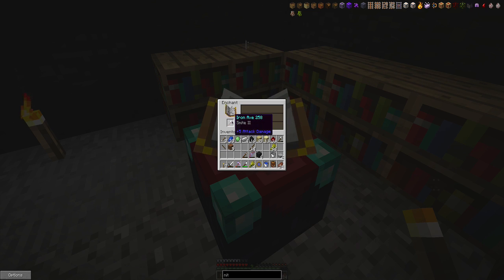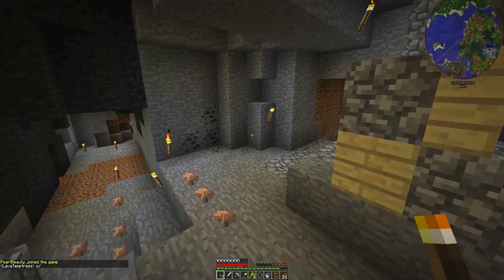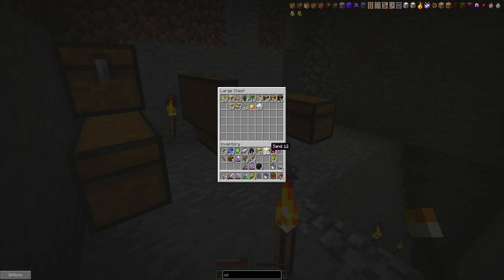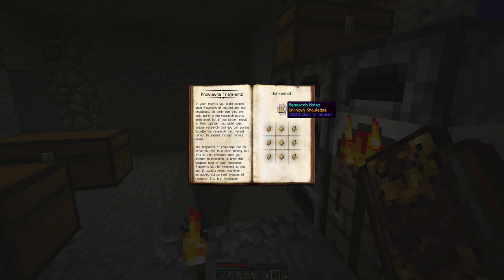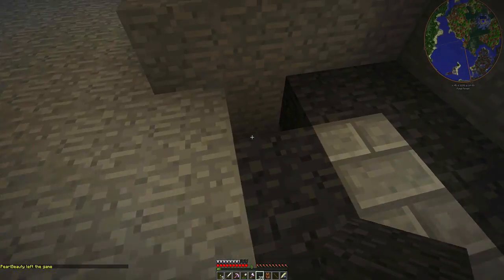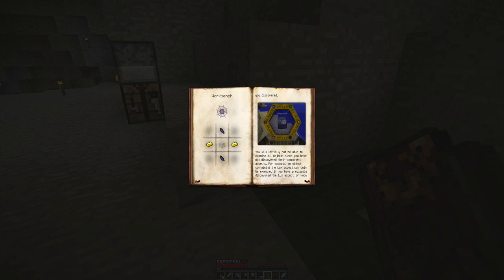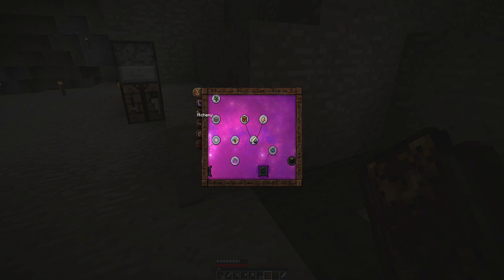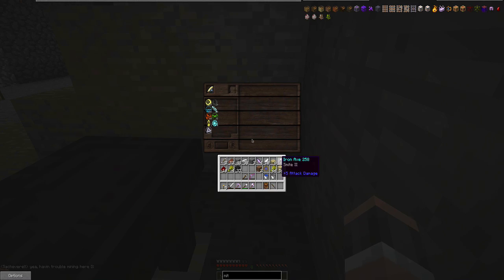Magicraft FTB - E1 - A brand new thing!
Welcome to the Magicraft Server!
This is a private, whitelisted FTB server of outstanding streaming and YouTube talent founded by Marc_IRL.
Find out more and see the member list at the Reddit

-=Music=-
Thank you to 8Britt for my fabulous chibi character :)